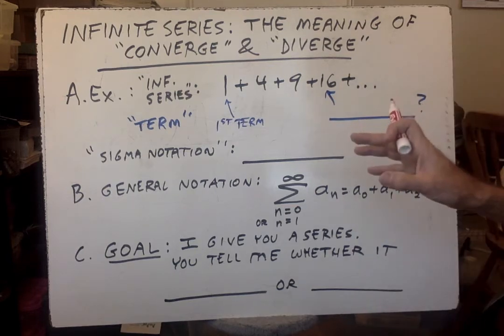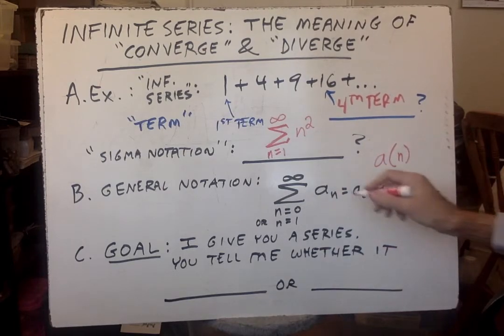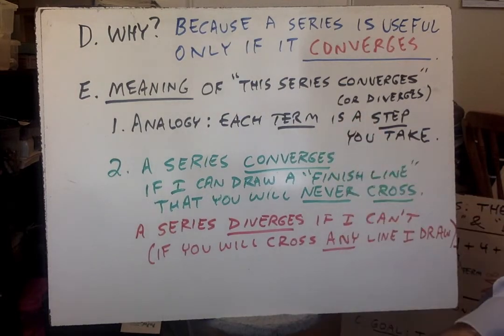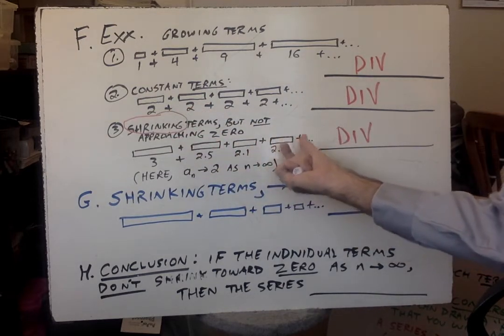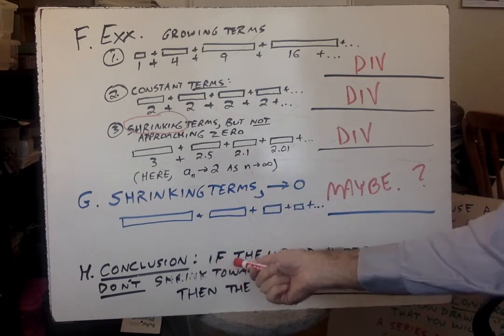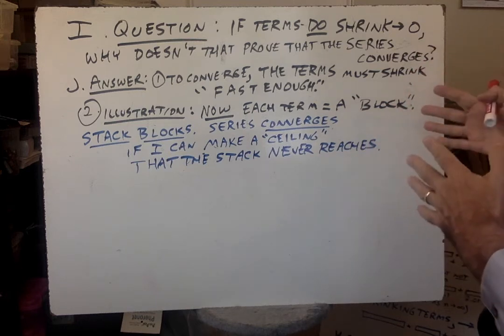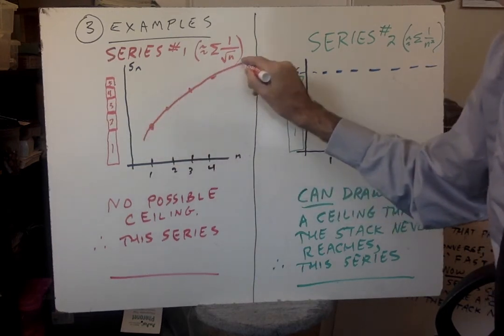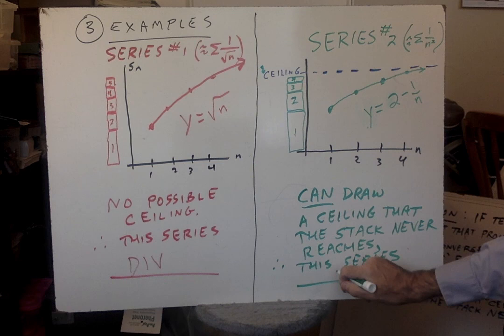Infinite Series: The Meaning of "Converge" and "Diverge"